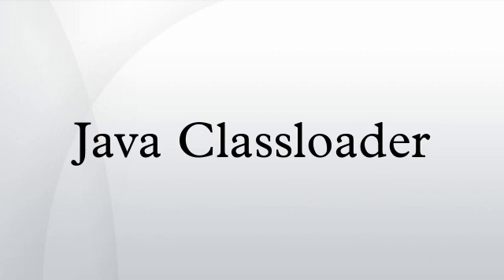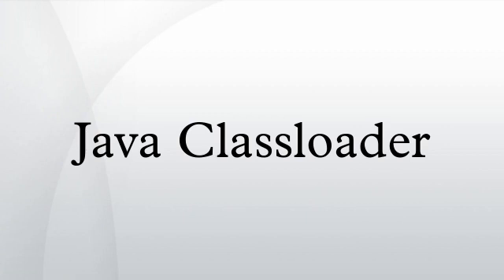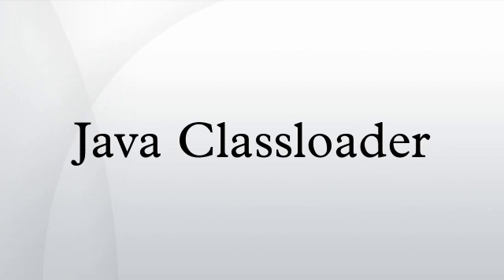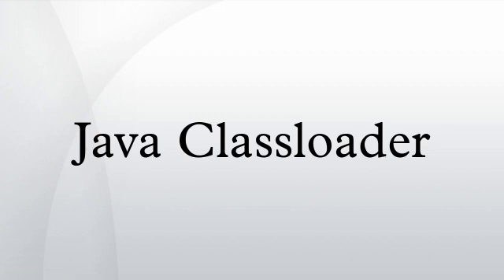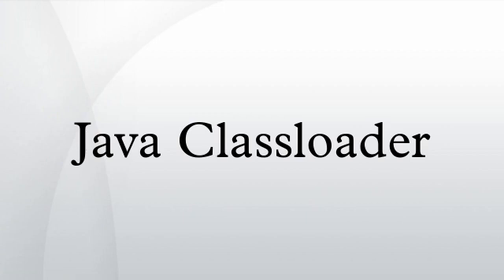Java Classloader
The Java Classloader is a part of the Java Runtime Environment that dynamically loads Java classes into the Java Virtual Machine. Usually classes are only loaded on demand. The Java run time system does not need to know about files and file systems because of classloaders. Delegation is an important concept to understand when learning about classloaders.
A software library is a collection of related object code. In the Java language, libraries are typically packaged in JAR files. Libraries can contain objects of different types. The most important type of object contained in a Jar file is a Java class. A class can be thought of as a named unit of code. The class loader is responsible for locating libraries, reading their contents, and loading the classes contained within the libraries. This loading is typically done "on demand", in that it does not occur until the class is actually used by the program. A class with a given name can only be loaded once by a given classloader.